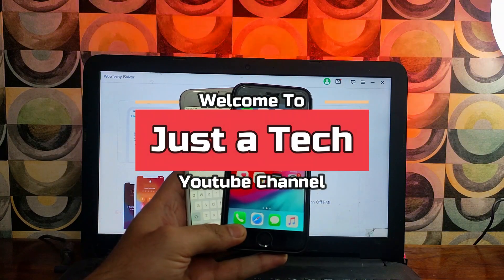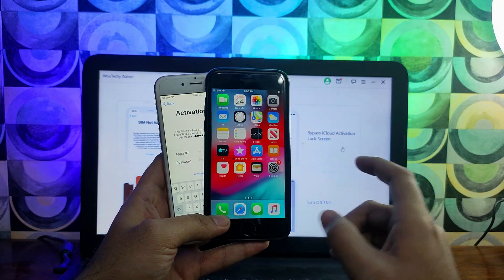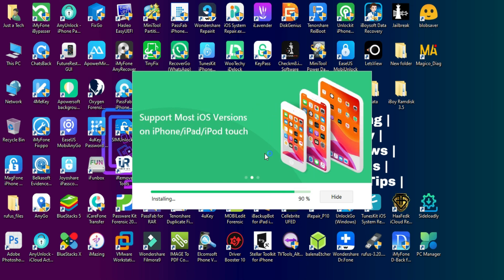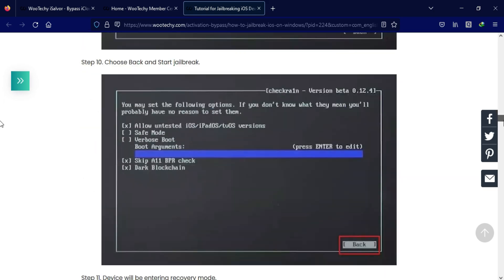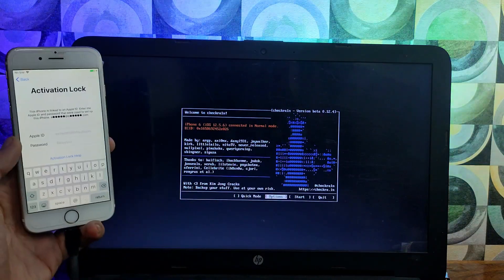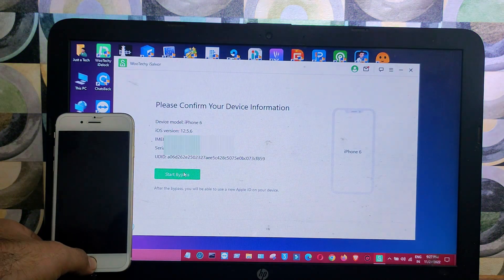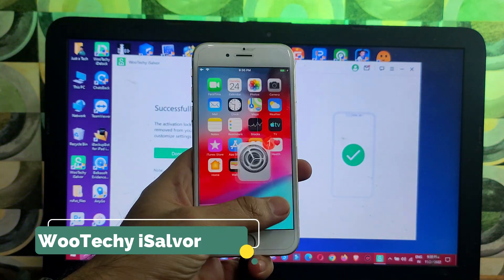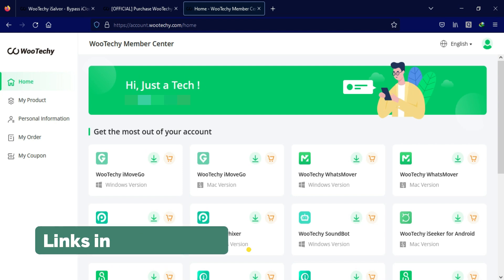Bypass & Unlock iCloud Activation on iPhone/iPad/iPod Without AppleID/Password With WooTechy iSalvor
By Justatech
By iJustatech
By iamjustatech